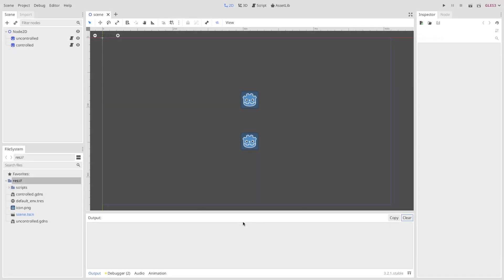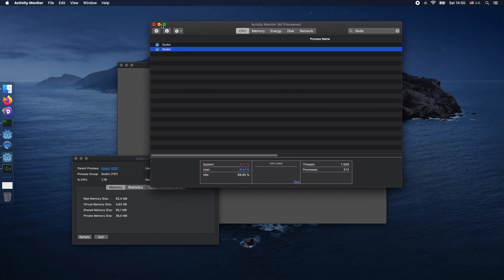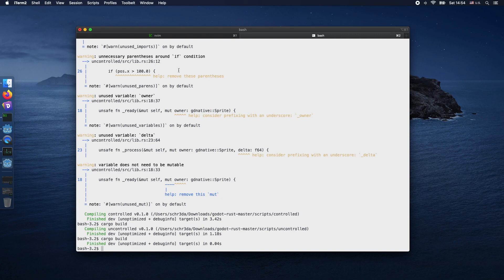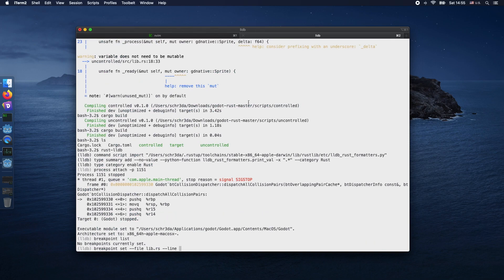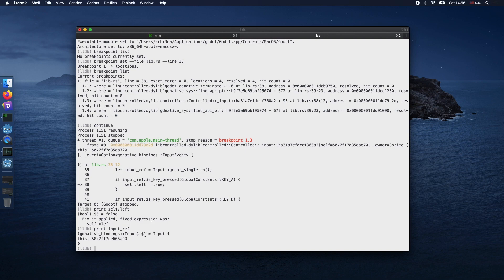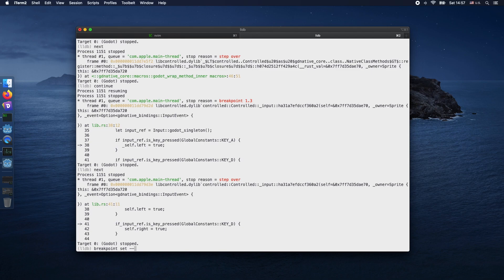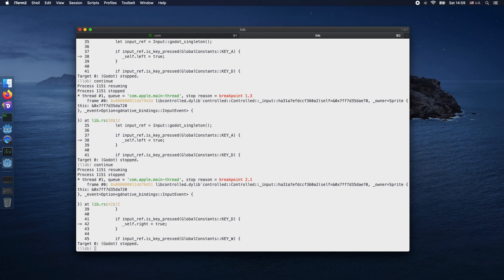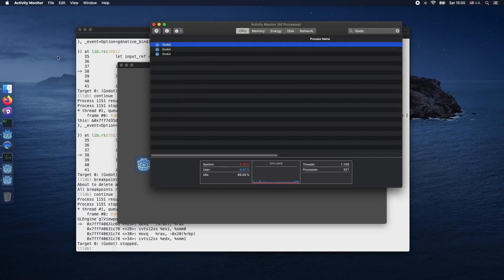Godot & Rust: Debug GDNative Script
As debugging code is essential in this video we are going to continue our journey with godot and the rust programming language. Therefore we are looking into rust-lldb and how to attach the command line debugger to a running process in order to allow rust debugging. However conceptional this applies to any GDNative script and therefore is very similar to c/c++ debugging in conjunction with GDNativeScript and lldb.